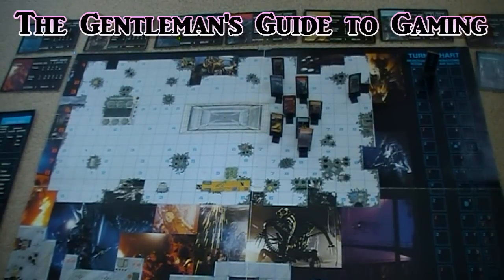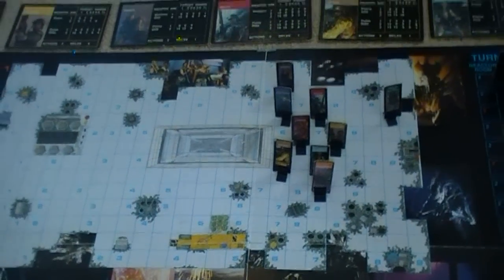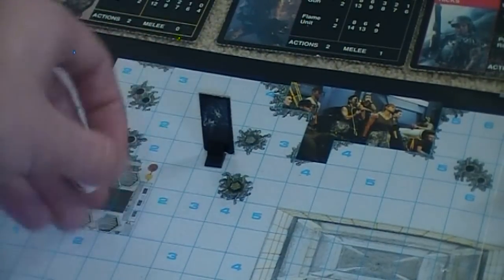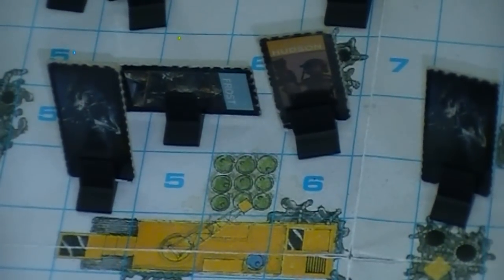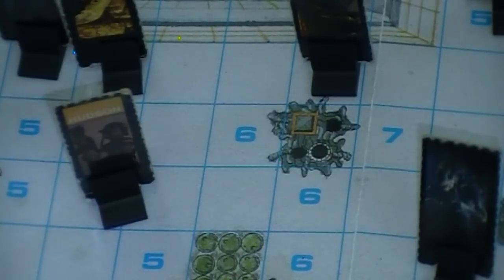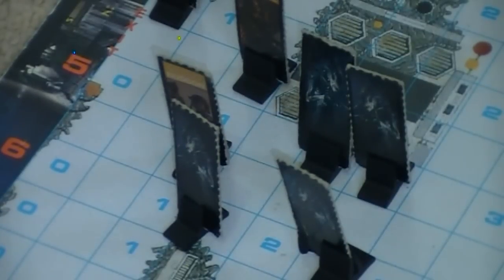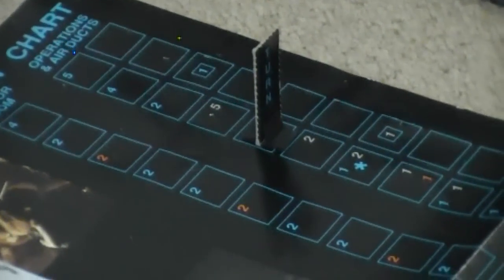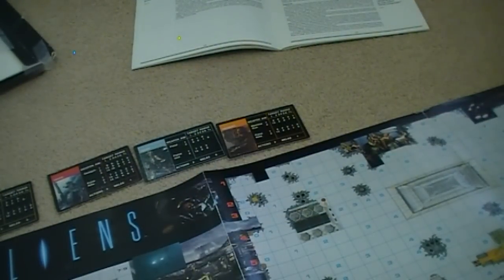The Gentleman Gamer: Aliens Board Game Review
In which the gentleman in question reviews the 1989 board game Aliens by Leading Edge Games, based on the 1986 James Cameron movie of the same name. Aliens is a tense, moody and exciting game of escape, action and even some role-play if you choose to throw it in. This ranks as one of my favourite board game bar none.

Should you own a copy you no longer want, please do get in touch. I would be willing to make an exchange or purchase in order to have my own copy, as the one I used for review is borrowed from a friend.